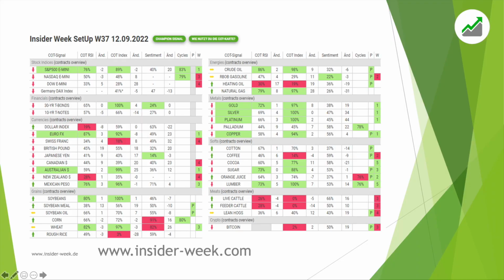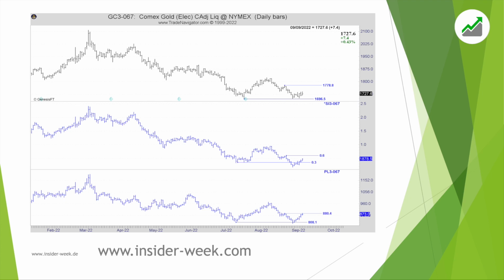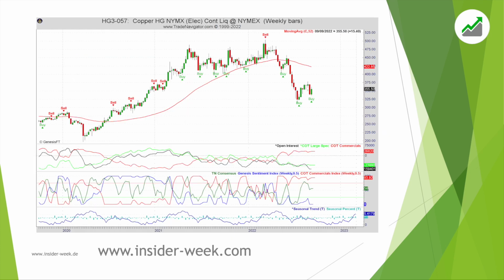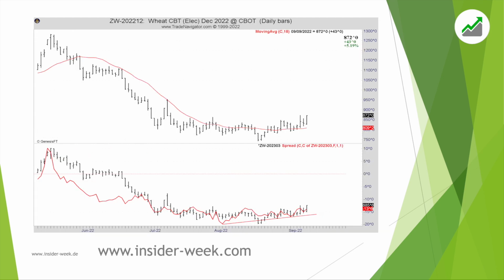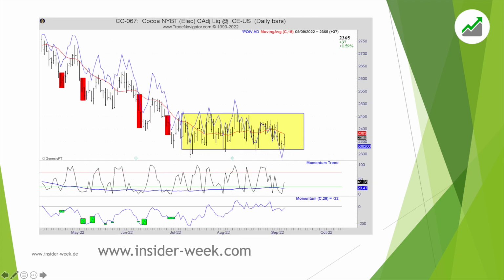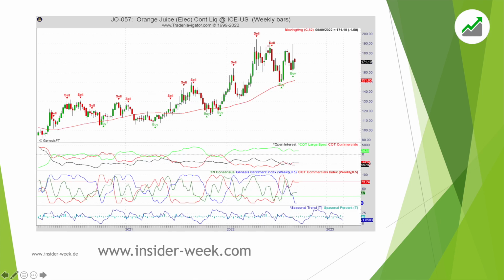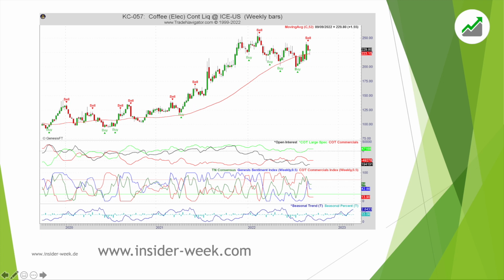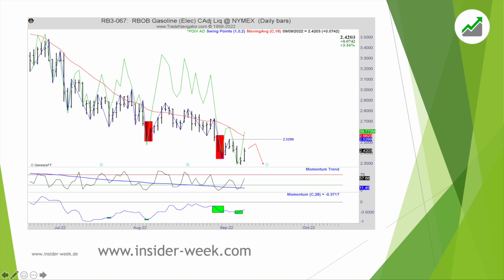Trading Plan Week 37